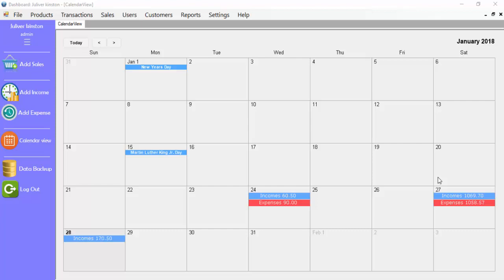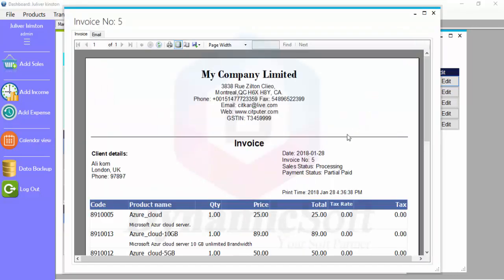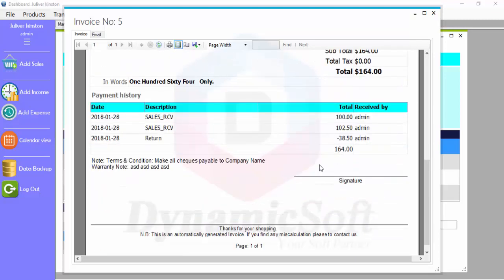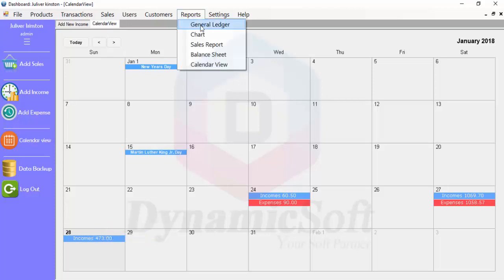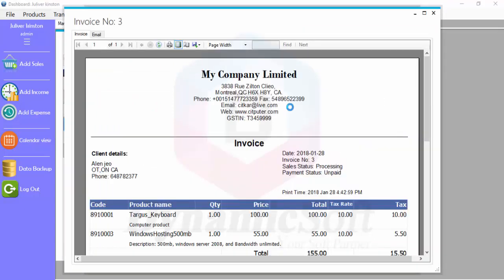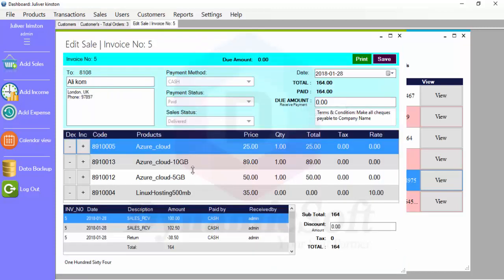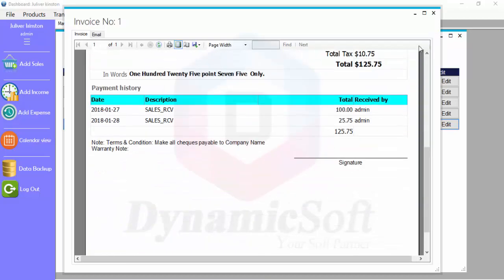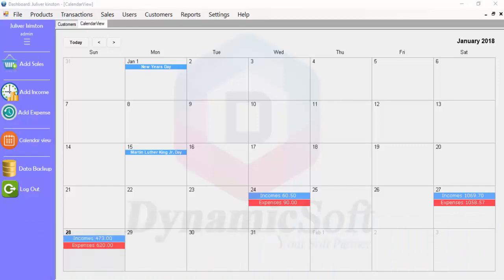Accounting and Billing Invoice CRM system Design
Accounting and Billing Invoice Software. Using this software user can easily manage their are office and keep all incomes and expenses records with file attachment.

Key features
How to create New Sales order
How to create New Product and service
Incomes
Expenses
Customers CRM
User page role
Tabbing style
Sales Reports
Graph Chart
Settings
Email setup
Data Backup
Reset Data
Restore system